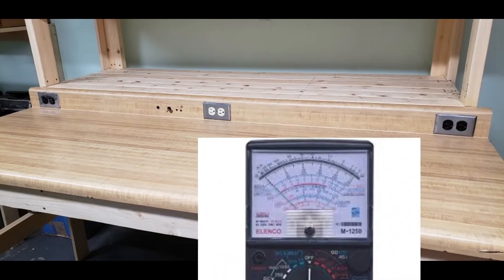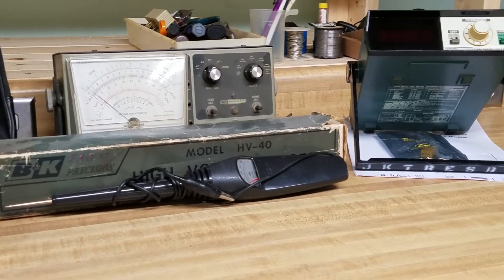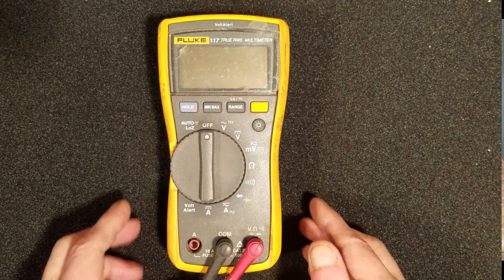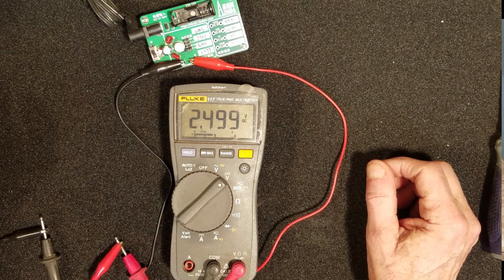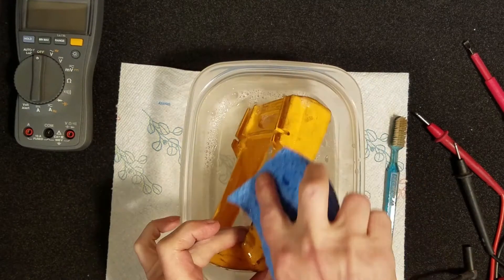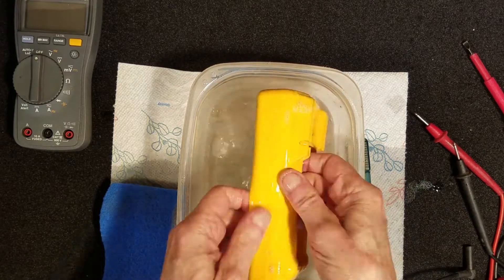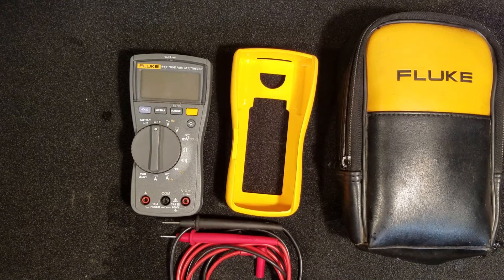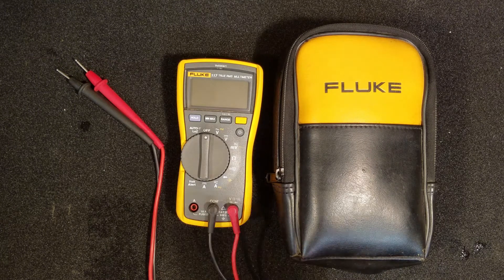001 Fluke 117 Multimeter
Clean and Test a Fluke 117 for the work bench.